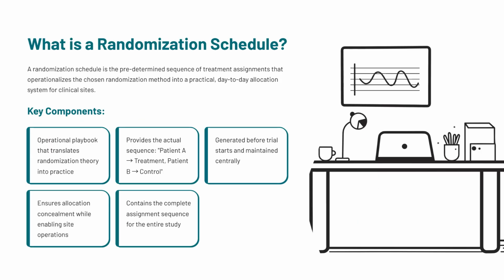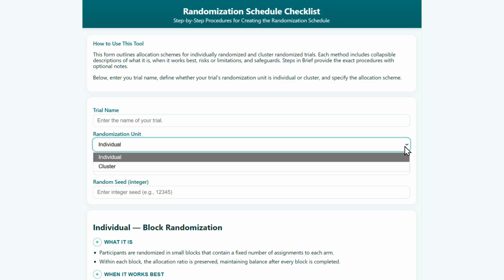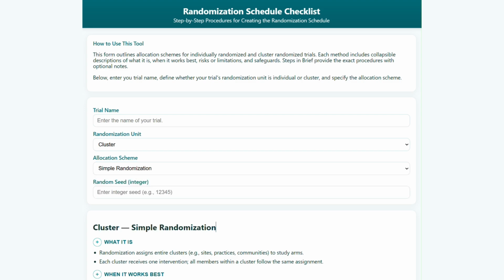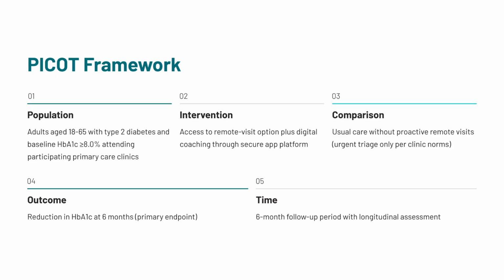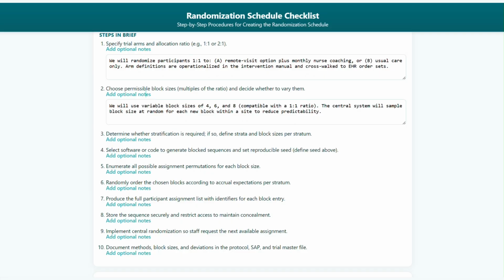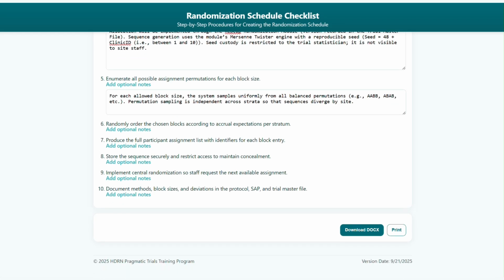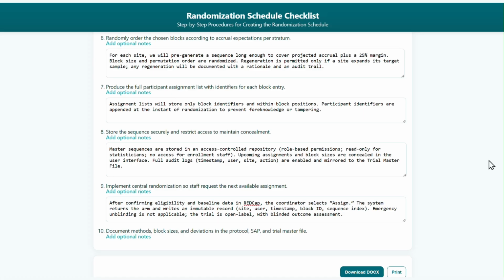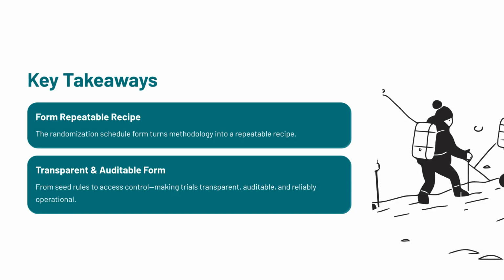Randomization Schedules In Clinical Trials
This module explores the concept of randomization schedules in pragmatic clinical trials. We break down how allocation techniques are transformed into pre-specified sequences of treatment assignments and discuss why these schedules are essential for ensuring reproducibility and trial integrity.
We also walk through a form (below) that outlines allocation schemes for individually randomized and cluster randomized trials.

** The video's content and narration were generated with the assistance of artificial intelligence, with human guidance and oversight throughout the process. **